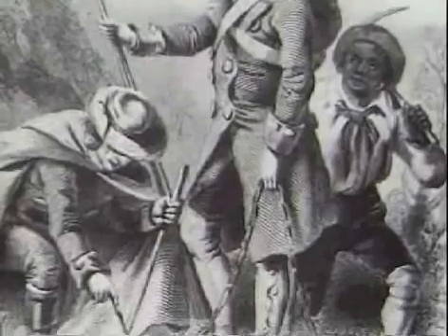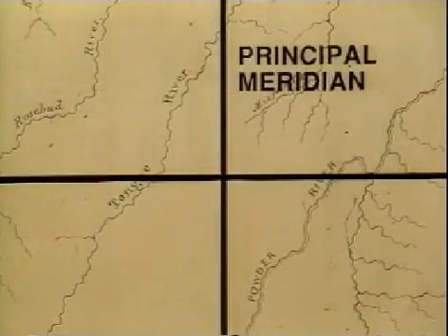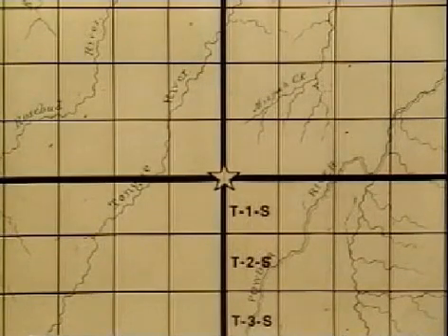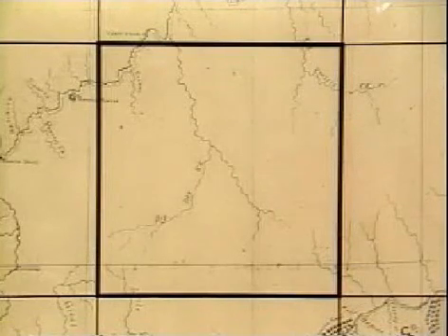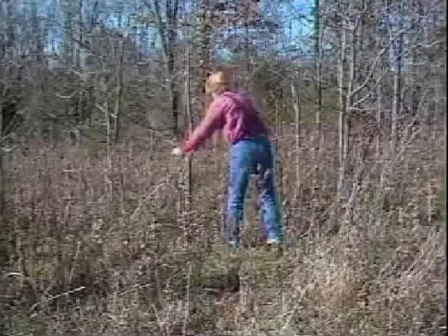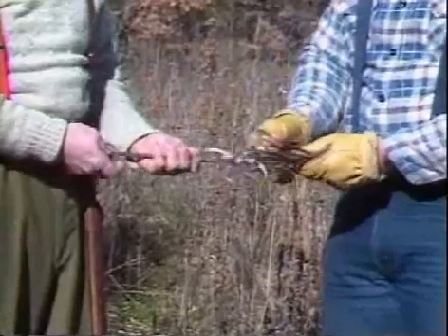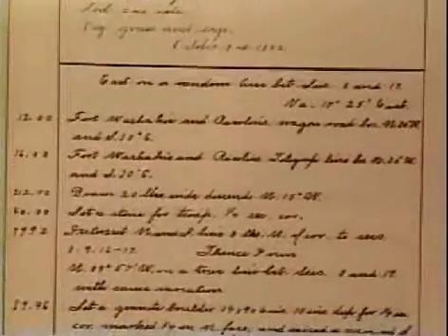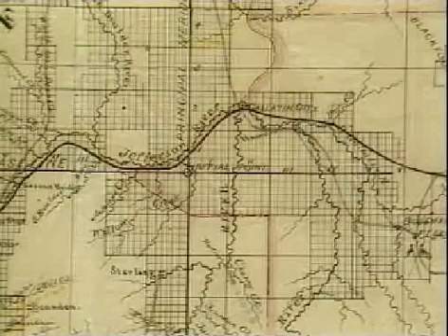Perspectiva istorica despre cadastru si intabulare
Informatii despre cateva perspective istorice despre cadastru si intabulare